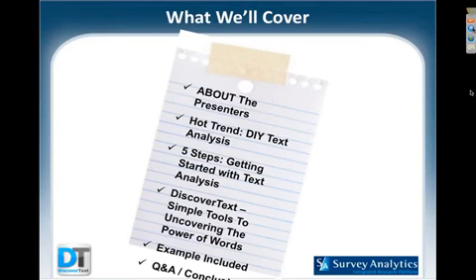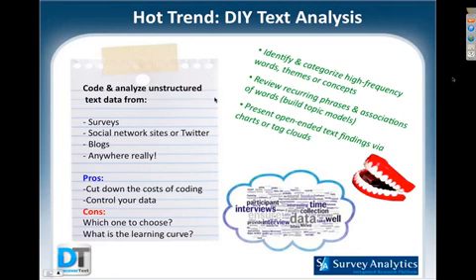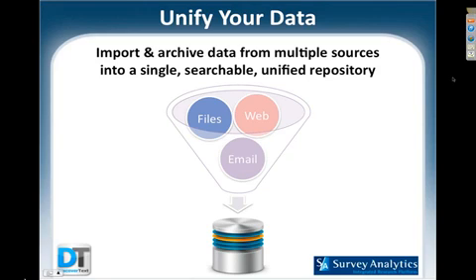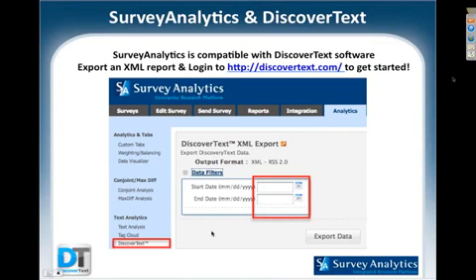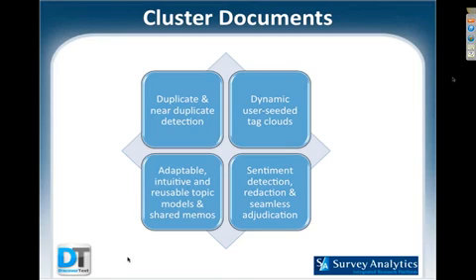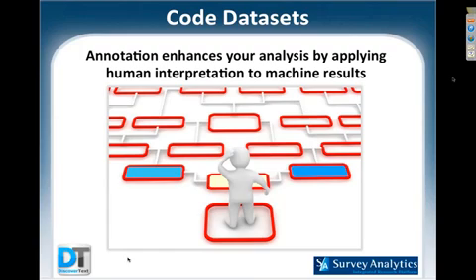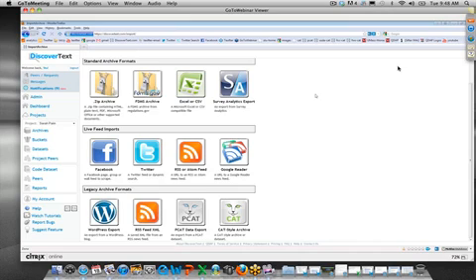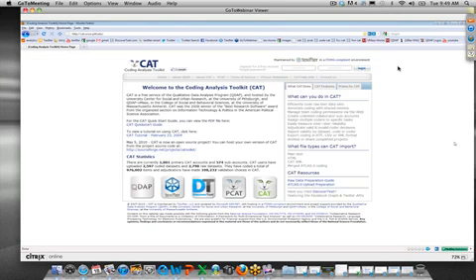69222484001 754256899001 DiscoverText